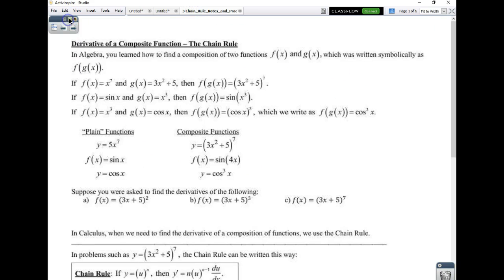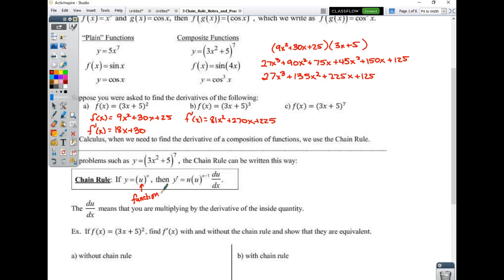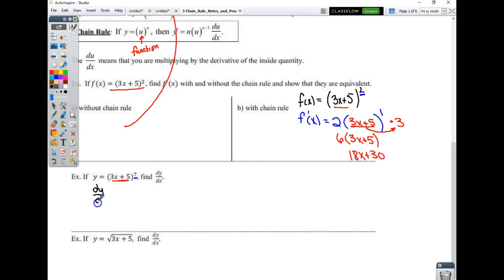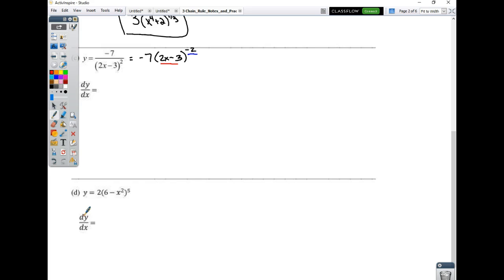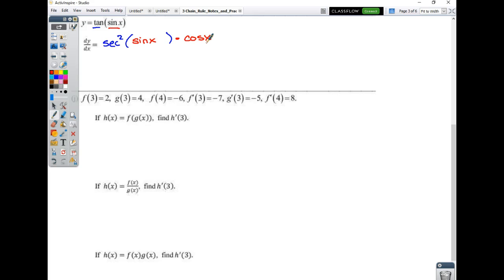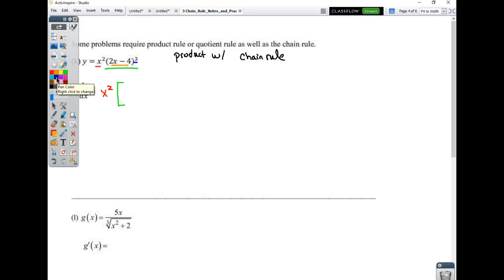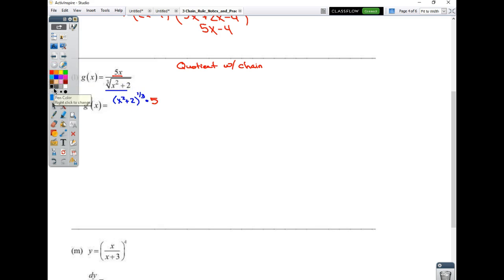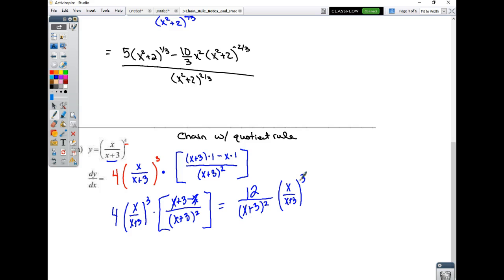PMHS Calculus BC: Chain Rule pt 1